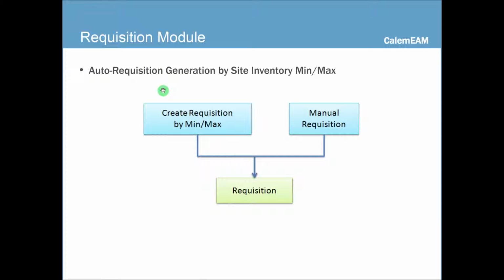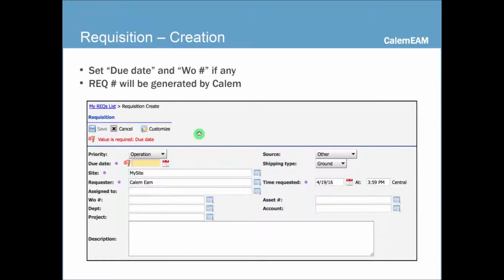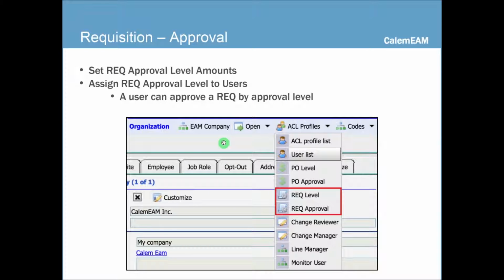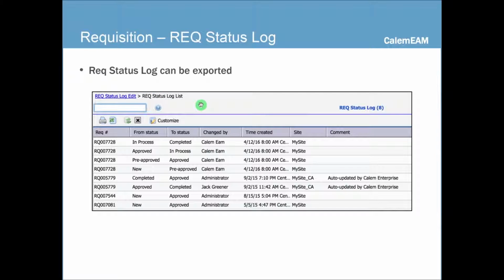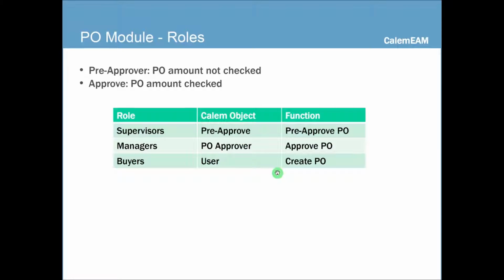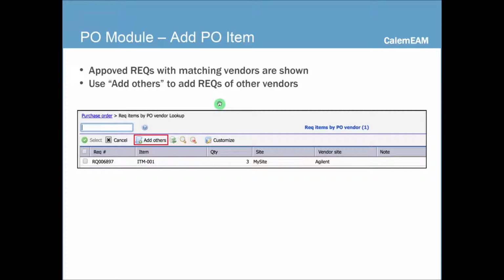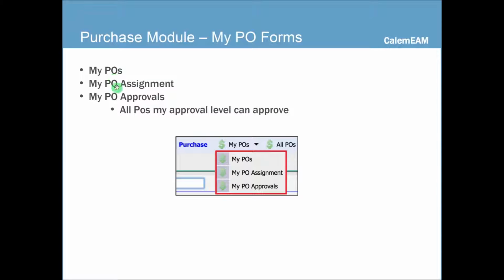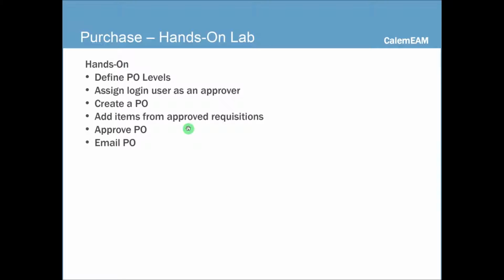Calem Enterprise Training Part 3.1 Requisition and Purchase Modules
This is the training of Requisition and Purchase Modules for Calem Enterprise. You can take self-guided training to learn Calem Enterprise.